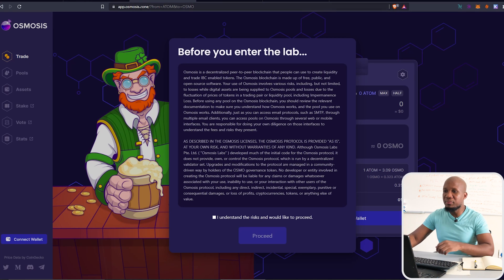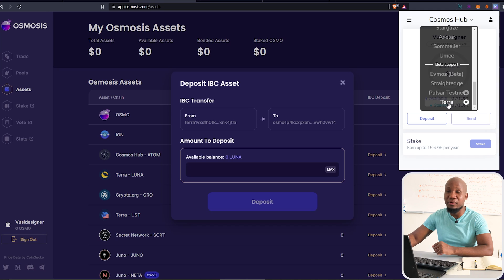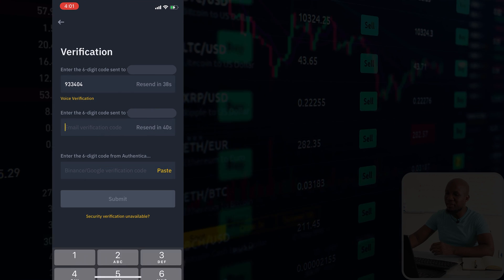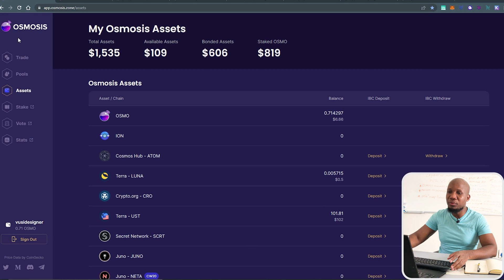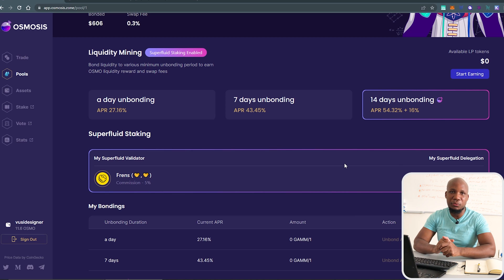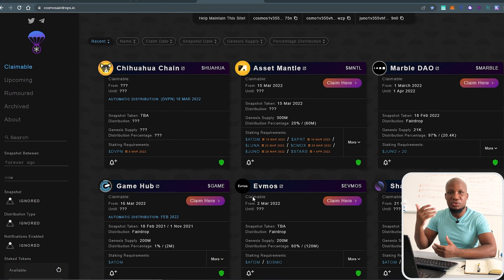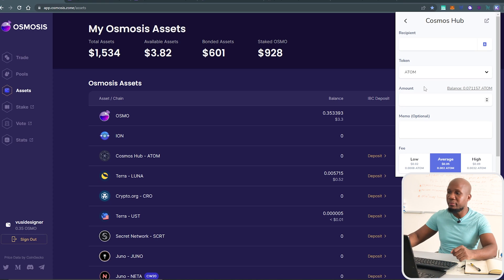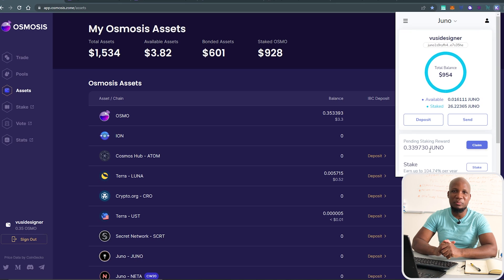Osmosis tutorial ( step by step guide for beginners ) How to trade, stake, and make money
Osmosis full tutorial step by step guide for beginners, in this video we cover everything you need to know about Osmosis DEX

Timestamps

00:00  intro
00:26  How to get started on osmosis
01:12  How to connect Keplr wallet on osmosis
01:19  How to deposit funds on osmosis
02:20  How to add a chain on Keplr using osmosis
03:49  How to deposit UST o osmosis using Binance
06:28  How to trade swap tokens on osmosis
07:36  Osmosis liquidity pools
11:41  How to stake on osmosis
13:47  Unstaking on Osmosis
15:06  Osmosis Staking rewards
15:56  Auto compounding for Cosmos, Juno, and OSMO

After watching this video you should be able to use Osmosis from depositing to trading and staking your crypto assets

When staking these assets you will not only be making passive income from your investment but you will also be positioning yourself to qualify for future cosmos ecosystem airdrops